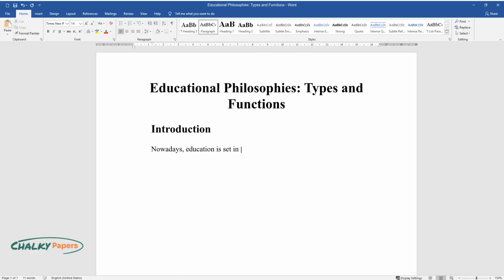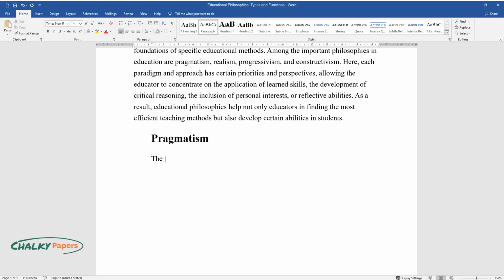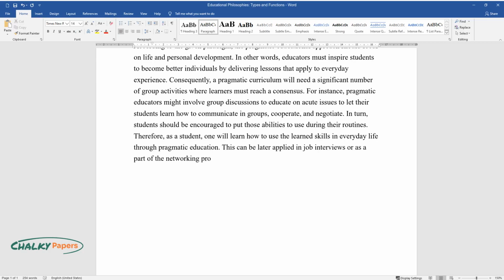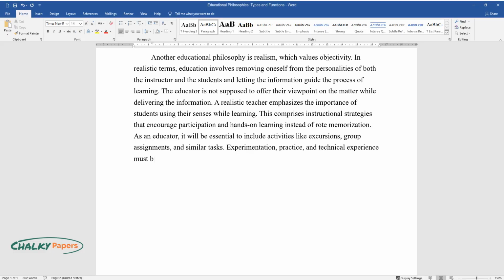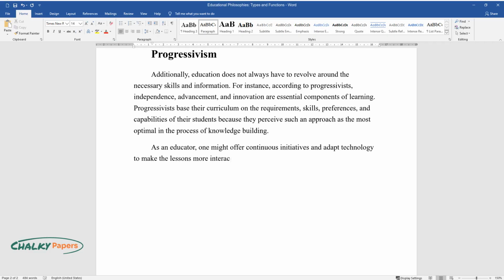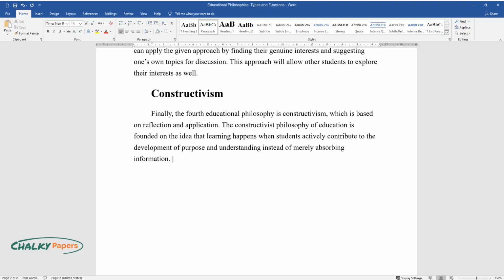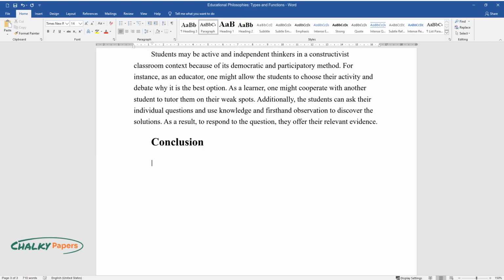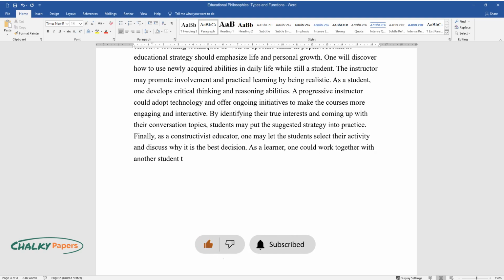Educational Philosophies: Types and Functions - Essay Example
📝 Essay description: Nowadays, education is set in various contexts, and educators strive to provide their students with the most entertaining approaches while focusing on the new material. In this situation, educational philosophies play an integral role in the foundations of specific educational methods.

ℹ️ Subjects: Learning Theories
ℹ️ Words: 872
ℹ️ Pages: 3

📚 Reference list:
Calvin, S. (2019). Scientific realism and the scholarship of learning and teaching in higher education. In L. Ling and P. Ling (Eds.). Emerging methods and paradigms in scholarship and education research (pp.96-118). IGI Global.
Chuang, S. (2021). The applications of constructivist learning theory and social learning theory on adult continuous development. Performance Improvement, 60(3), 6-14. Web.
Clement, N. (2019). Essentials of communication and educational technology. Jaypee Brothers Medical Publishers Pvt. Limited.
Hooley, N. (2020). Constructing pragmatist knowledge: Education, philosophy and social emancipation. Taylor & Francis.